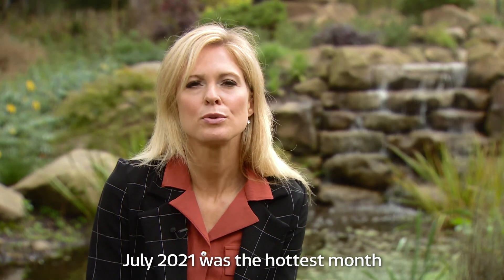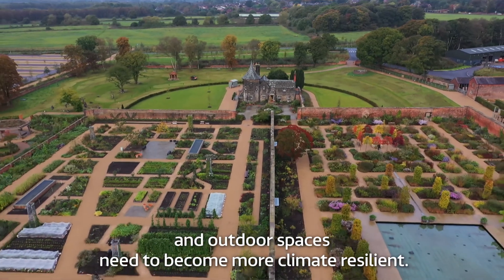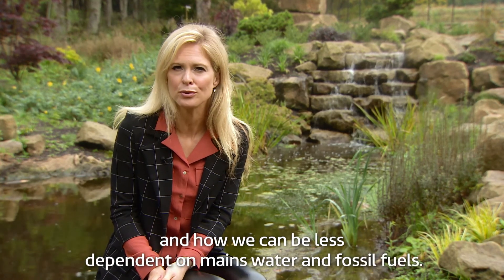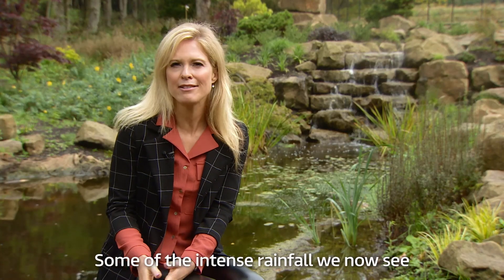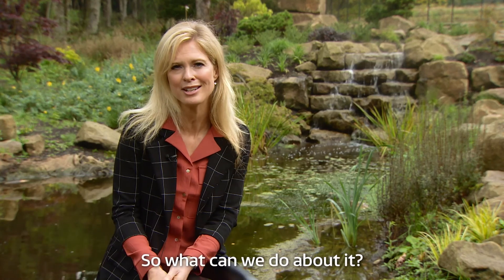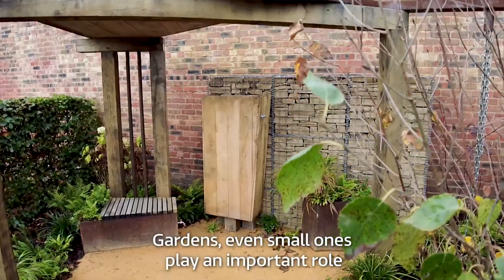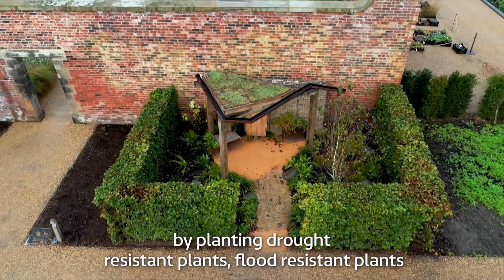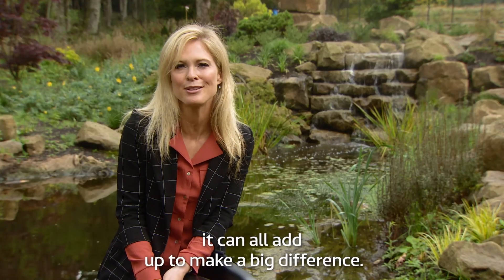ITV weather presenter Jo Blythe explains how homes and gardens can become climate resilient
Floods, intensive storms and heat waves are becoming an all-to regular feature here in the North West. ITV weather presenter Jo Blythe explains what impact changing weather patterns have on our water supply and explains why our homes, gardens and outdoor spaces need to become more climate resilient. If we all make a few small changes, it can all add up to make a big difference.